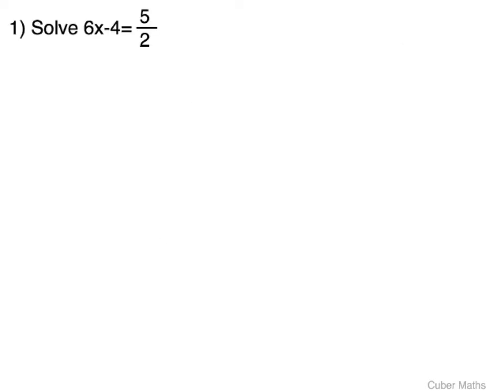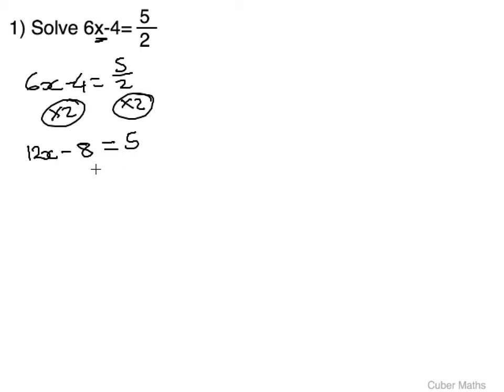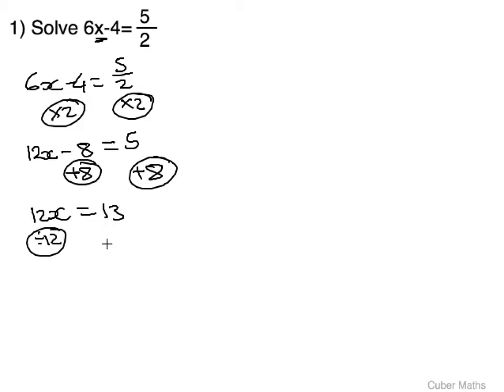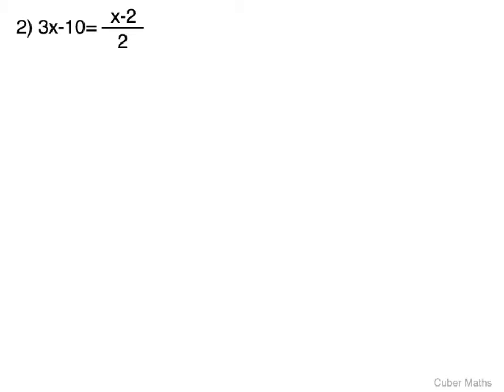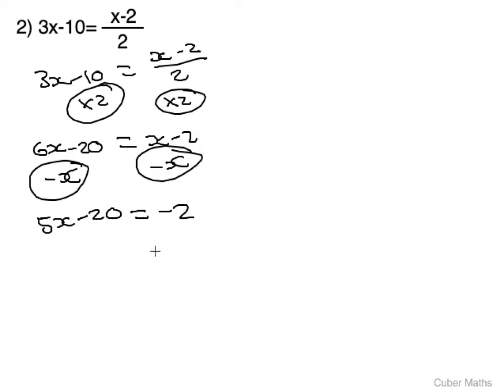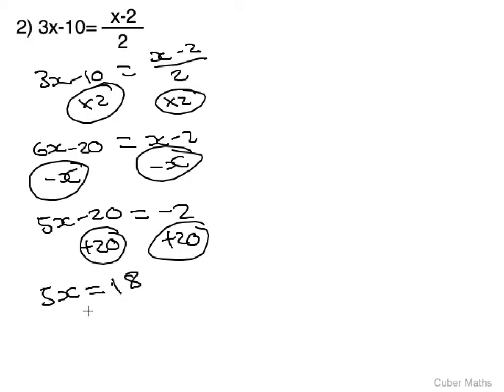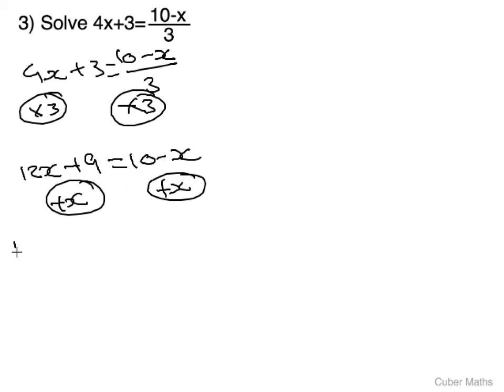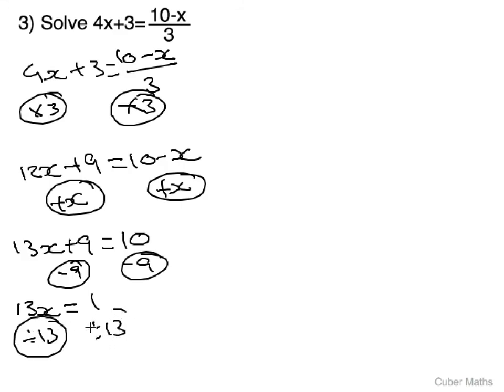Harder linear equations